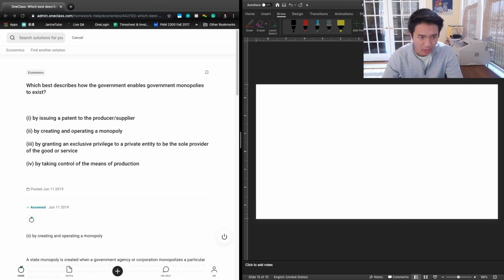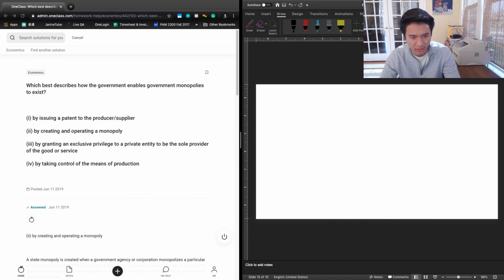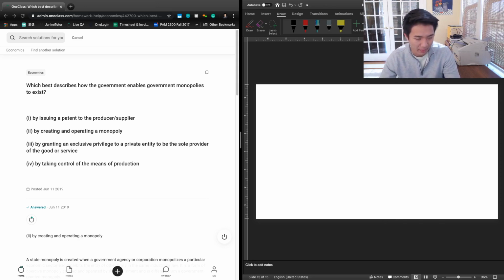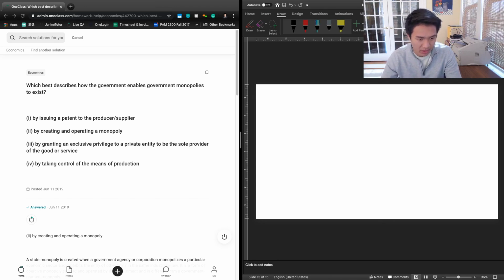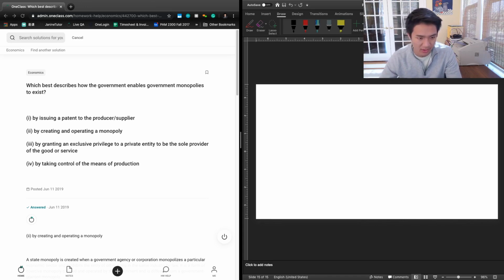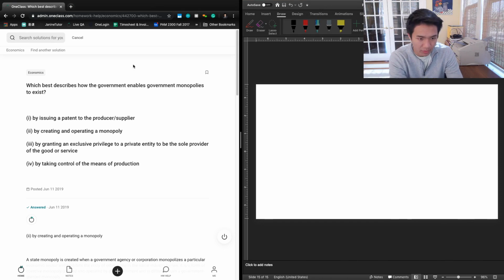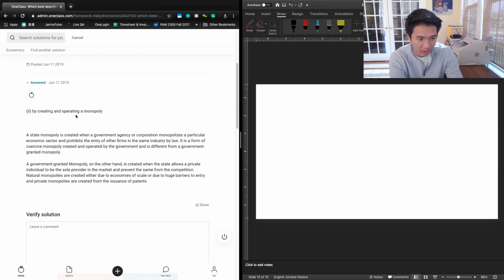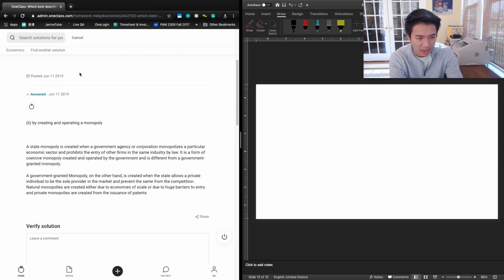Which best describes how the government enables government monopolies